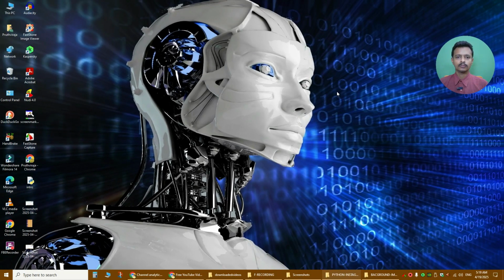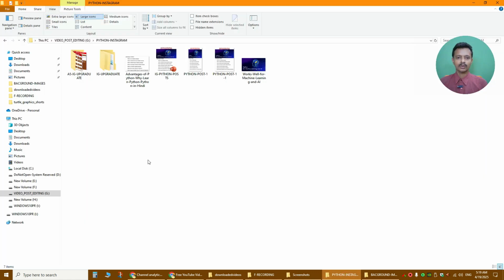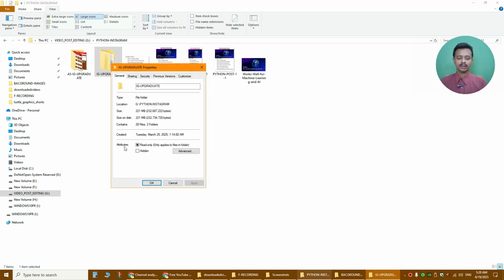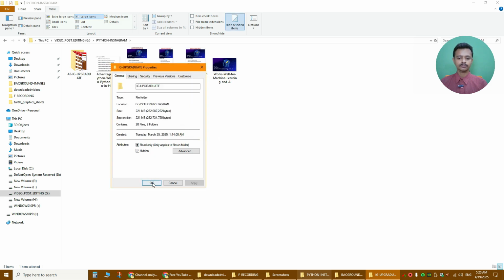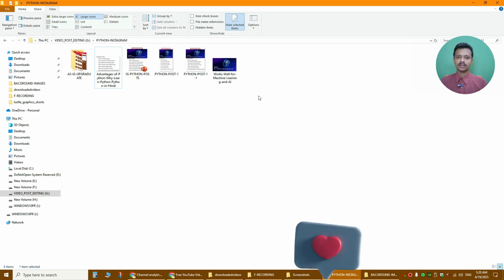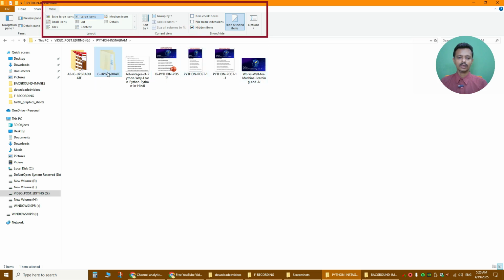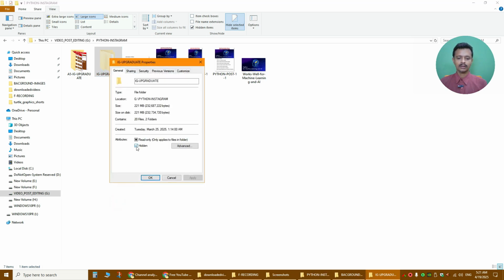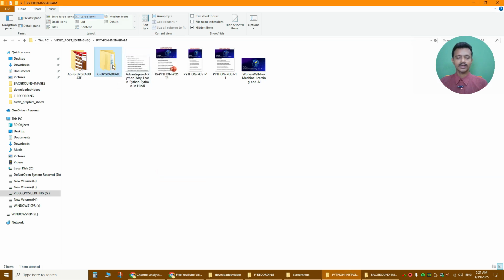How To Hide Unhide Any Folder File On Destop or PC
What's The BEST Way To Check Your HDD SSD MBR or GPT

Top Tech Expert Reveals Best Ways to Fix PC Not Showing on Desktop

Is your computer running slower than it should be? Learn how to fix it and improve the speed of your computer with these simple tips and tricks!

Is your computer running slower than you'd like? Watch this video to learn how to speed up your computer and fix any performance issues!

Is Your Computer Slower Than It Should Be? Here's How to Fix It

Is your computer running slower than it should be? Watch this video to learn how to fix it and speed up your computer in no time!